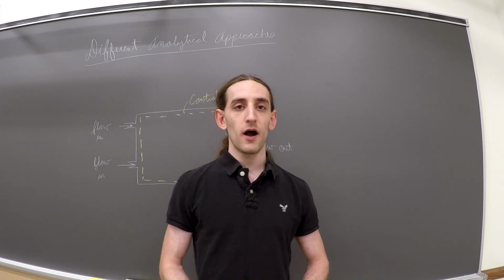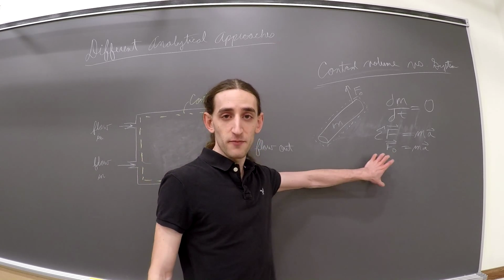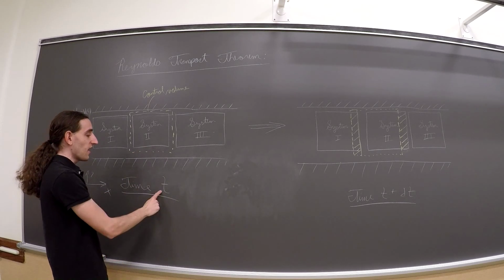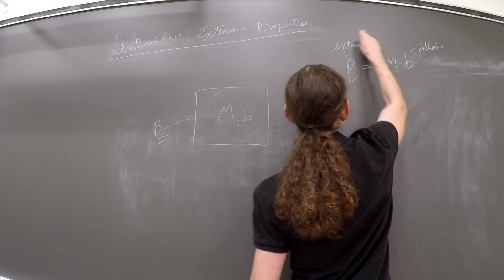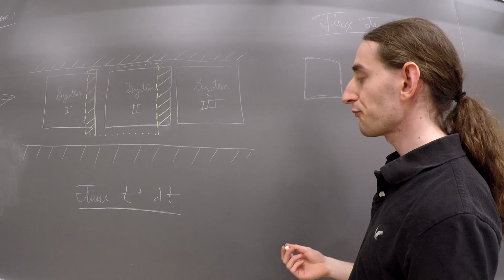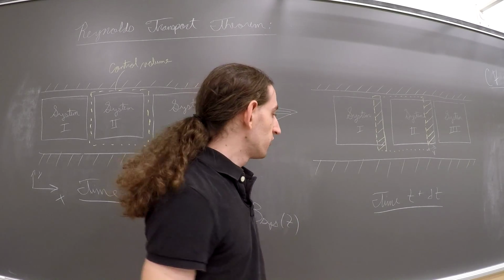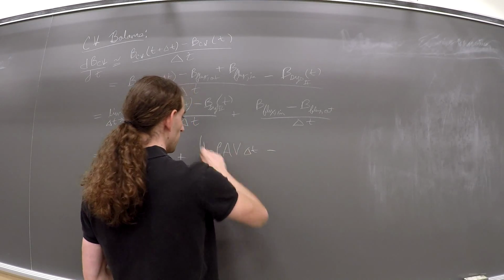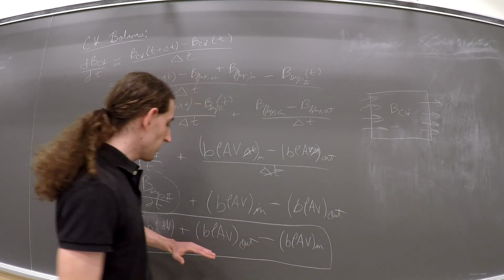Fluid Mechanics - One-Dimensional Reynolds Transport Theorem & Preliminary Ideas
Lesson Description:
In this lesson, the main goal is to establish some preliminary ideas and then use them to derive the Reynolds Transport Theorem (RTT). First, the advantages/disadvantages associated with different analytical approaches are explored, and then the rest of the video focuses on a control volume analysis.  For this reason, distinctions are made between systems/boundaries and a control volume, and the main idea driving the RTT is to relate control volume and system properties.  Doing so will allow us to apply the nice conservation laws in solid mechanics - such as conservation of mass, momentum, and energy - directly to a control volume in fluid mechanics.

Discussed Topics:
Different Analytical Approaches: 00:25
Systems vs. Control Volumes: 5:49
One-Dimensional Example Description: 12:20
Intensive vs. Extensive Properties: 15:56
Flux Terms: 27:17
Reynolds Transport Theorem Derivation & CV Balance: 32:42